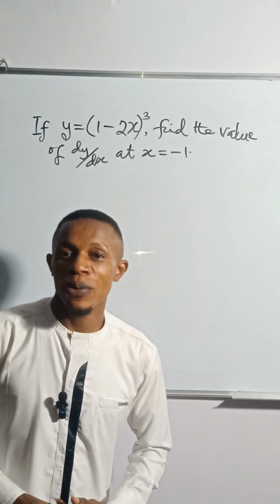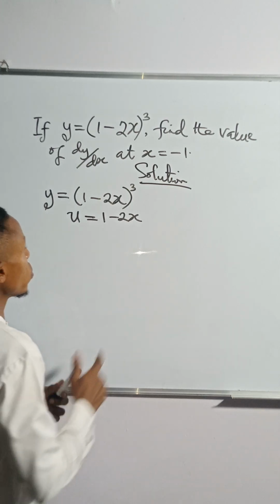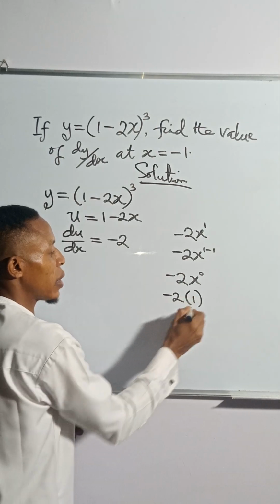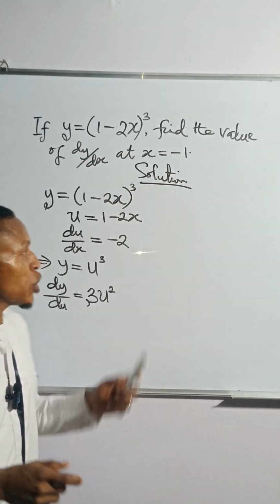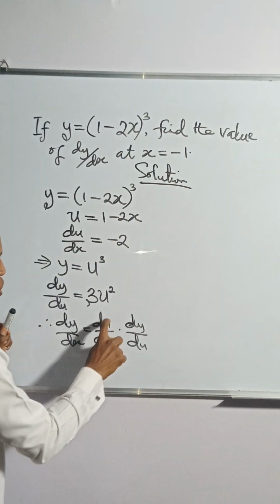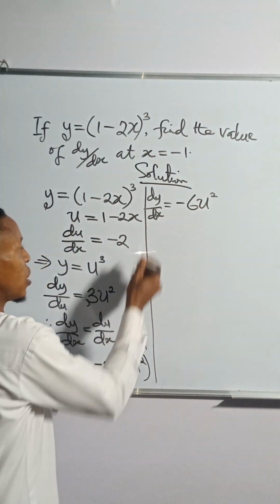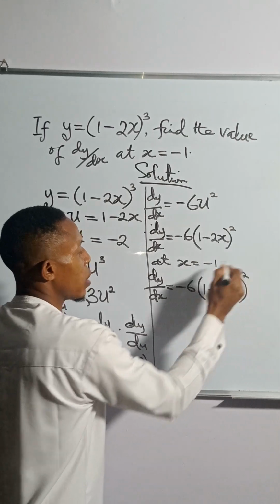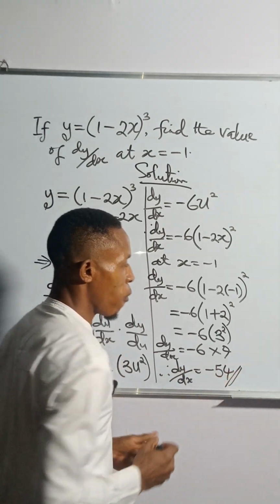Chain Rule (Function of function)